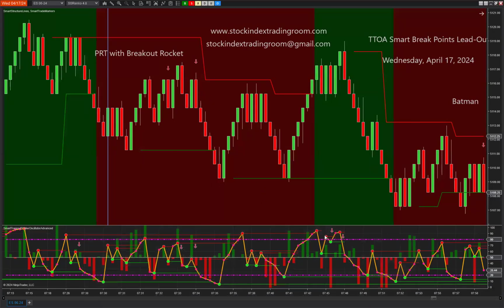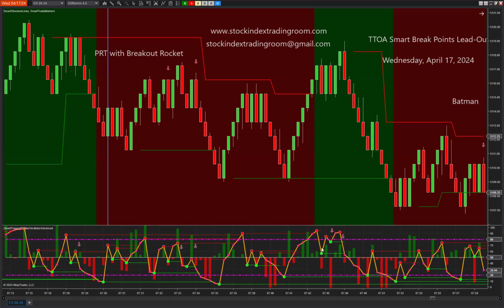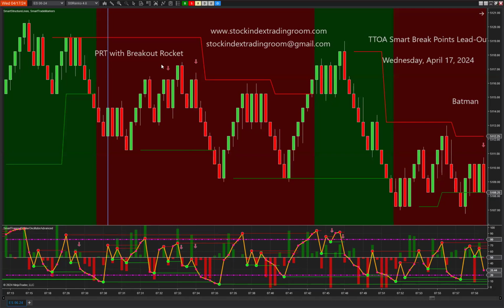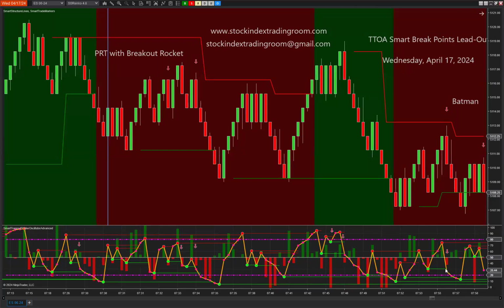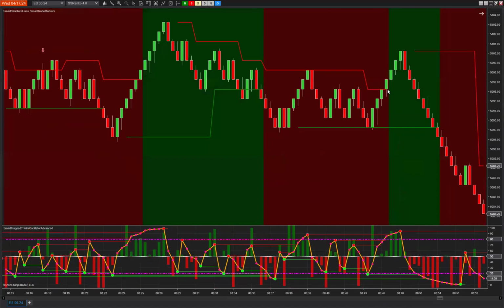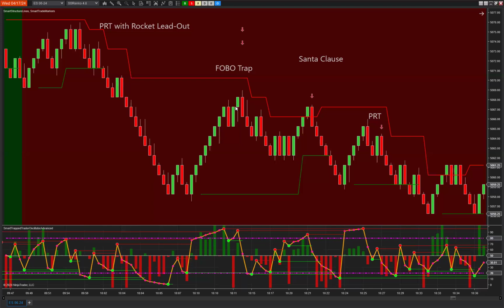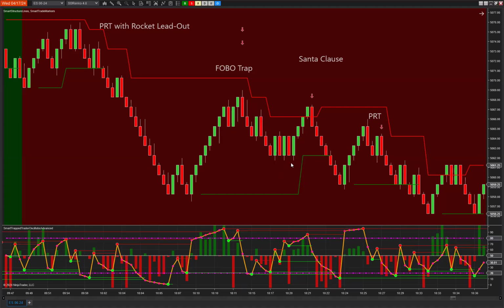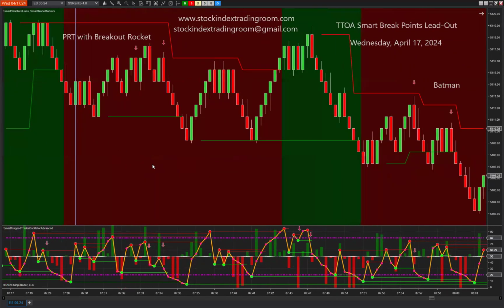Advanced Day Trading: Order Flow Breakout Patterns to Lead Price | IndicatorSmart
Discover how day trading order flow breakout patterns can lead price movement with proven strategies.

Discover how many SITR members find success. This video covers key concepts that gave Rob an edge in the Robbins World Cup Trading Championship. Watch practical examples and understand the life-changing approach to trading.

The video is about Advanced Day Trading: Order Flow Breakout Patterns to Lead Price but also tries to cover the following subjects:

✅  About IndicatorSmart:

The IndicatorSmart Channel is for day traders and swing traders looking for trader education, tools and trading solutions for Ninjatrader. If you want to become a day trader or want to learn day trading, are interested in trade rooms or are looking for the best trading solutions, this is the channel for you.

IndicatorSmart.com provides the best and most advanced Ninjatrader Daytrading Indicators, Signals, Systems & Strategies.